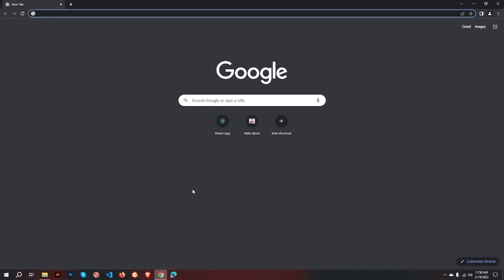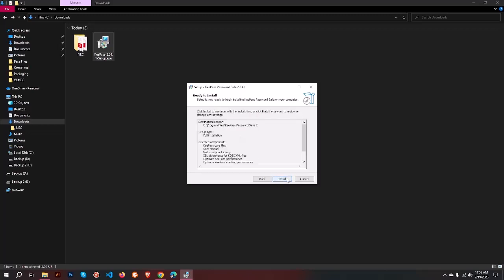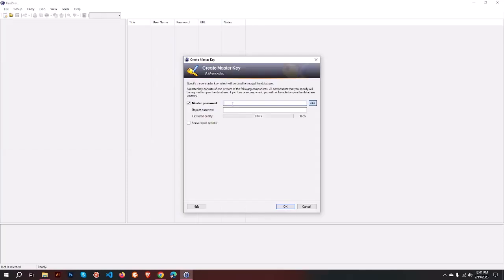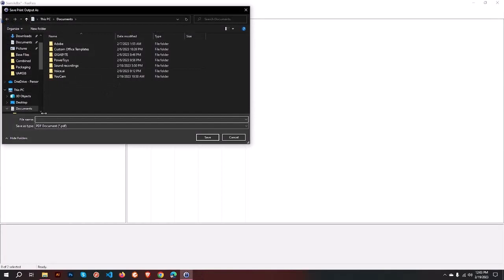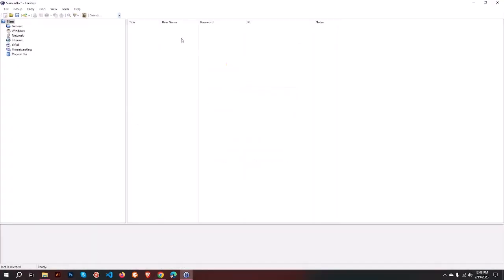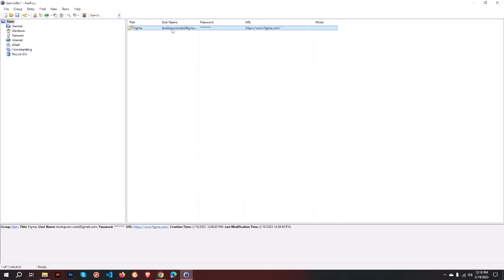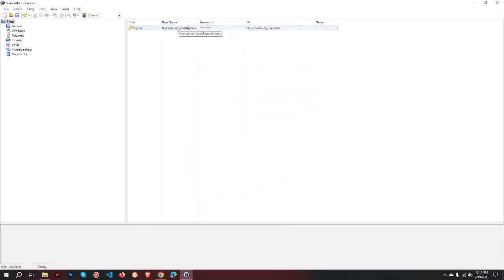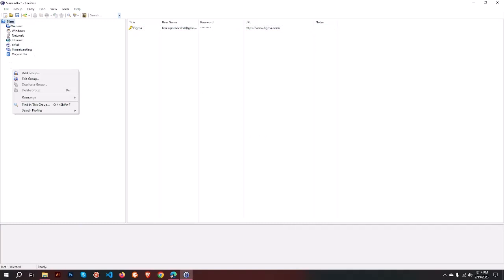Manage Your Passwords With Ease | KeePass Password Vault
Hello, Guys.
This is Siam again, today I will show you guys how you can use KeePass to manage your passwords easily.

KeePass is an easy-to-use password vault to manage all of your credentials of different platforms.

0:00 - Intro
0:21 - Download KeePass
1:05 - Install KeePass
1:35 - Get Started With KeePass
2:23 - Set the Master
3:18 - Backup
4:05 - Add An Entry in KeePass
7:58 - Outro